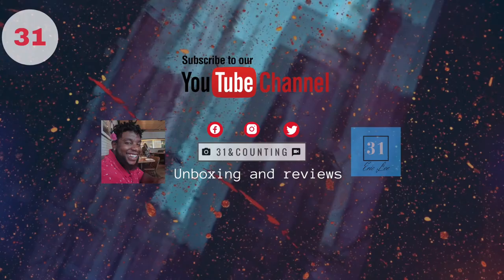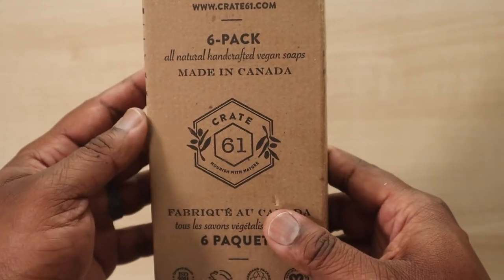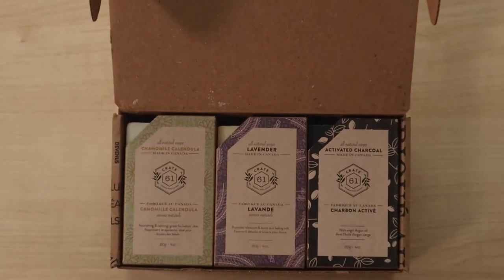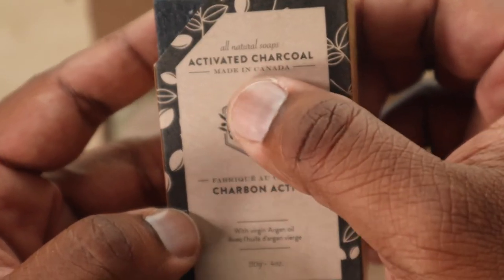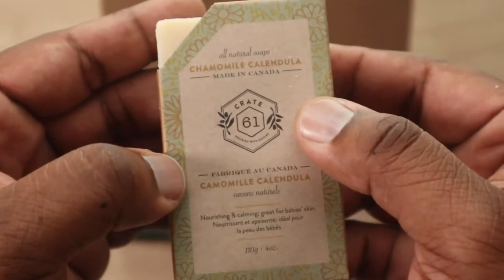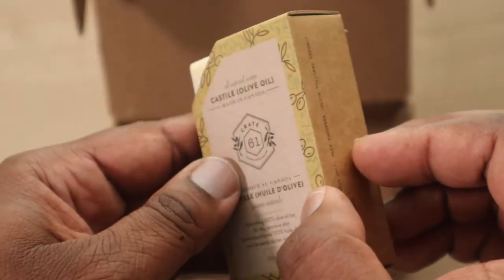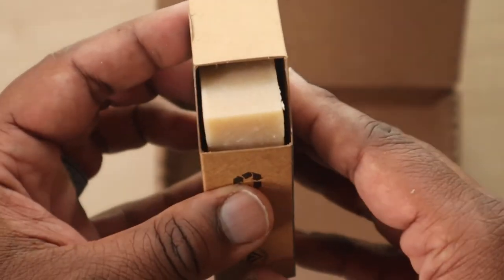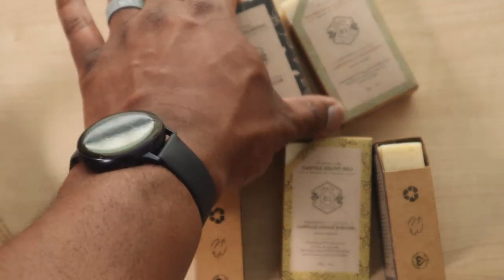The Best Natural Soap or Trash | Crate 61 Review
Today I unboxed and gave my first thoughts of Crate 61, an all-natural vegan soap from Canada. Check it out!

-- CHANNEL SUPPORT --